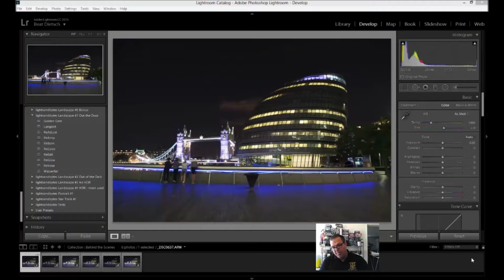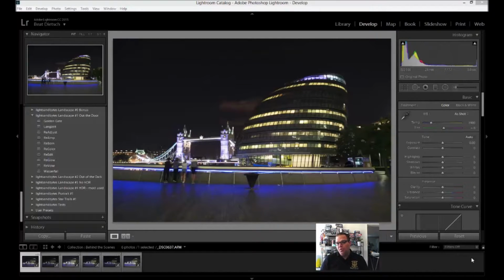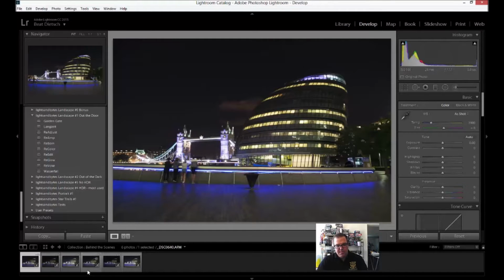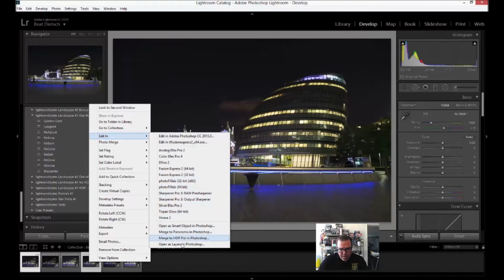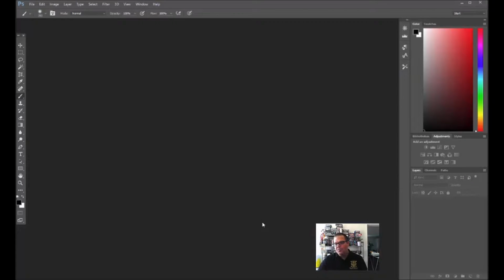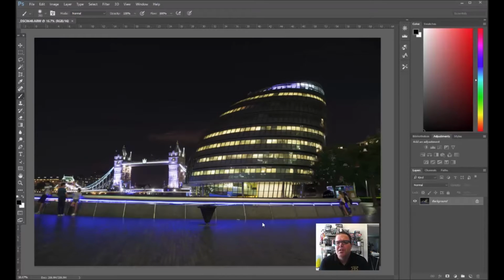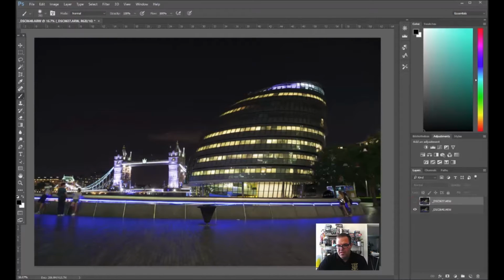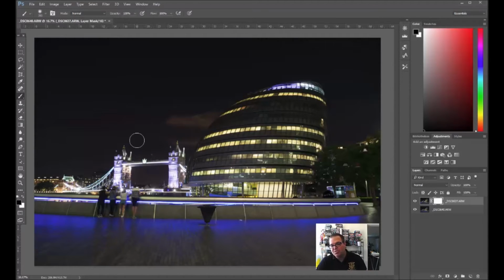Where is everybody?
This question I got pretty often by people looking at my pictures. In most of the scenarios I wait - but here, different scenario...

More information about my traveling and photography work you can find